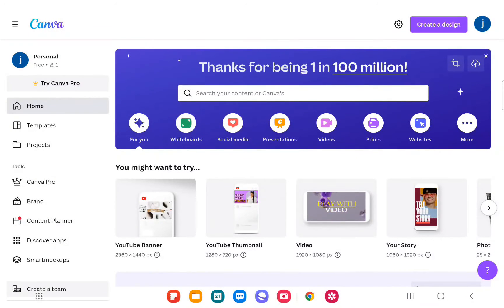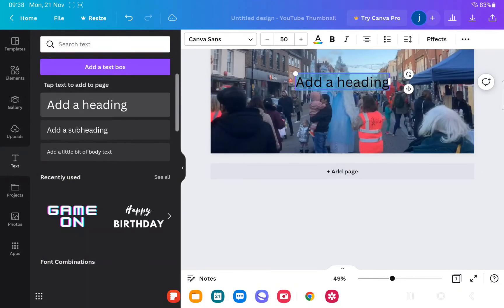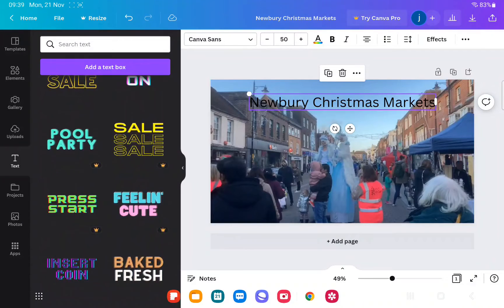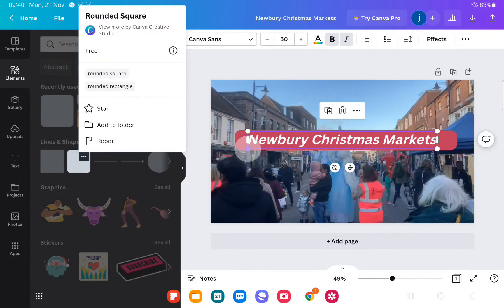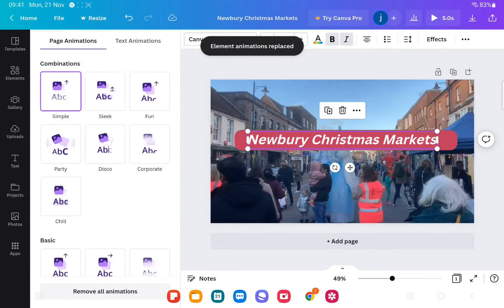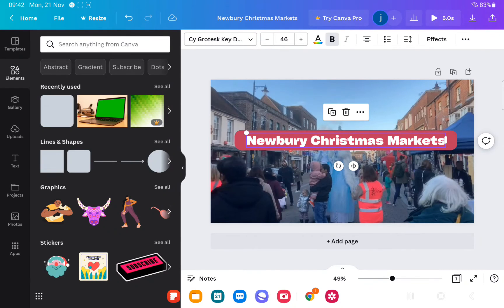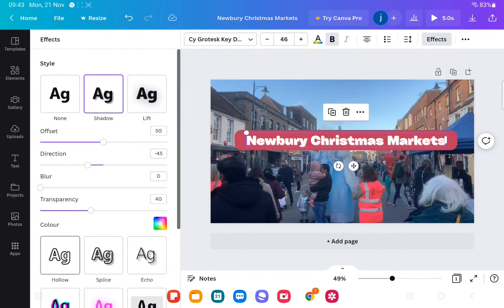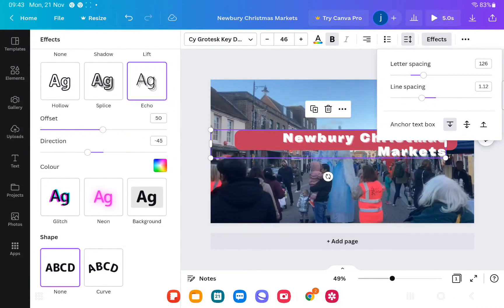Canva Tutorial: adding text editing text changing text adding background to the text animating text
Learn how to level up your YouTube thumbnails with this Canva tutorial! Discover how to add, edit, and change text, as well as how to add backgrounds and animate your text.

Canva editing adding text editing text changing text adding background to the text animating text changing the text colour